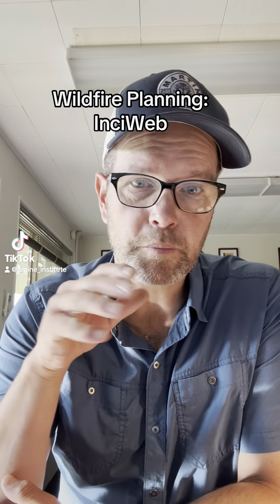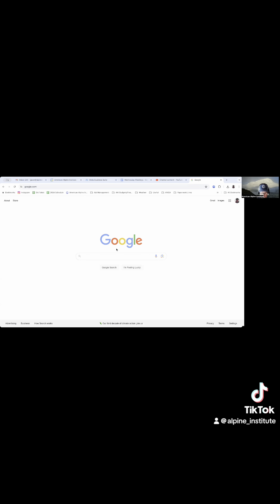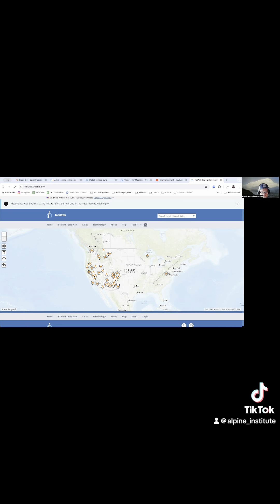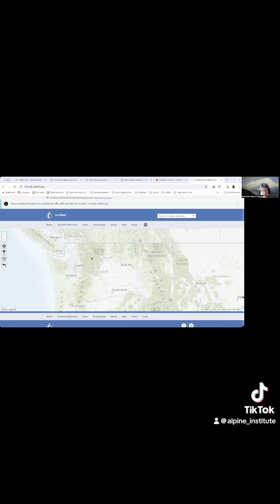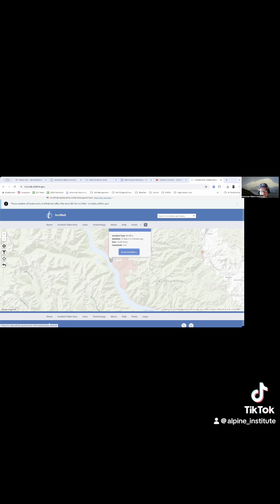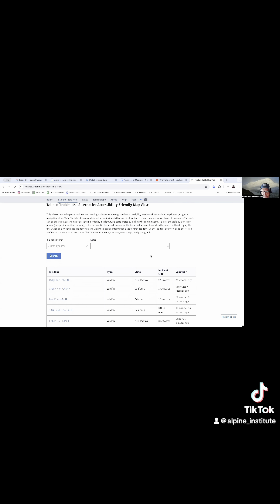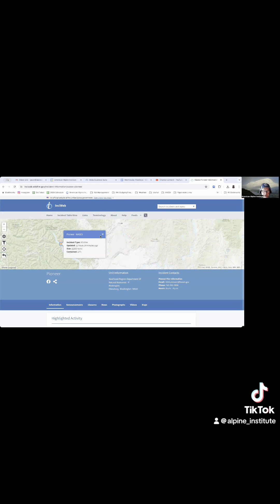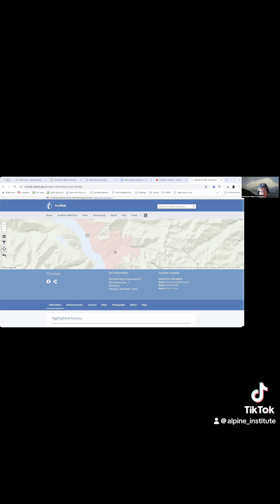Wildfire Planning for Outdoor Adventure: InciWeb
Climbers, backpackers, hikers, trail runners...pretty much anyone that participates in outdoor adventure sports needs to be able to plan their trips around wildfire. The easiest way to do this is to use:

The American Alpine Institute is a mountain school and guide service that offers programming in six states and in several countries.